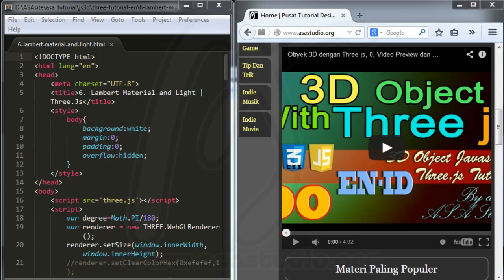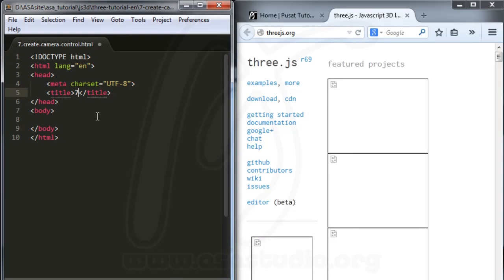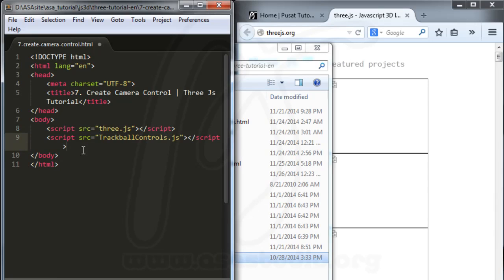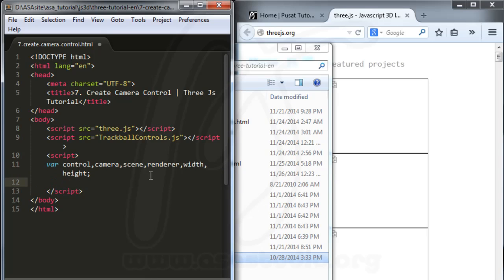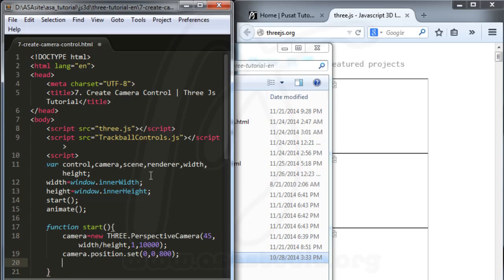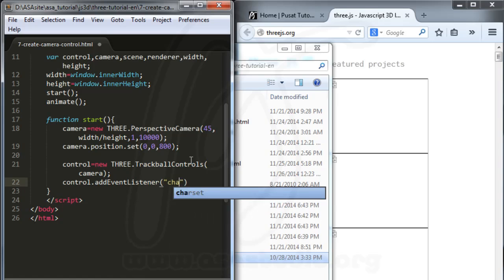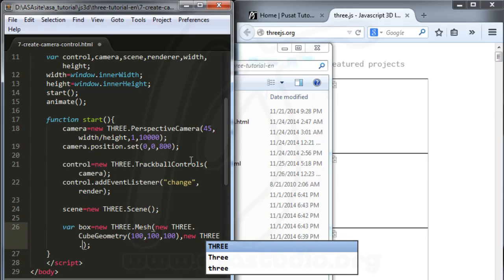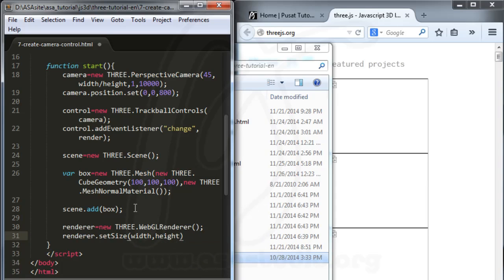3D Object With Three Js, 8, Create Camera Control with Mouse Part 1, Javascript Tutorial